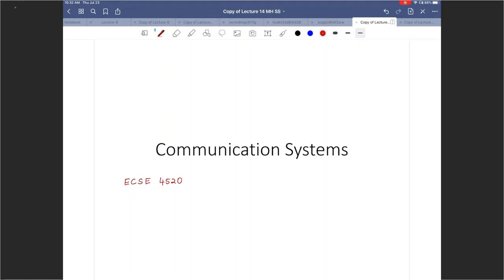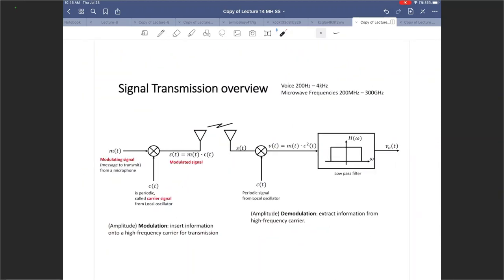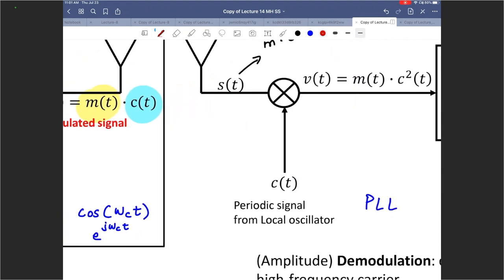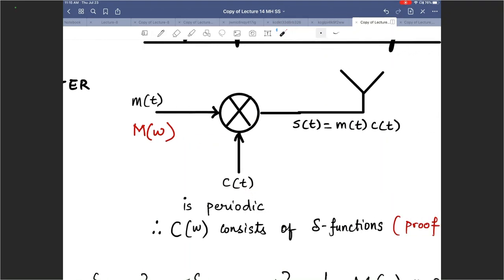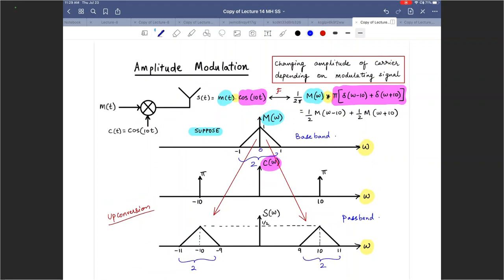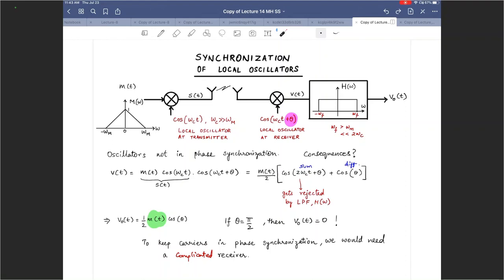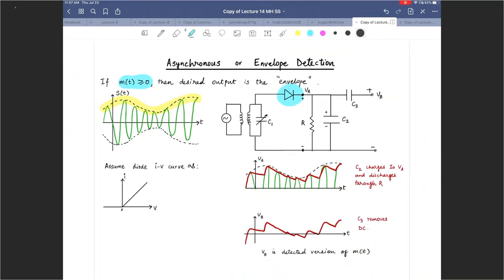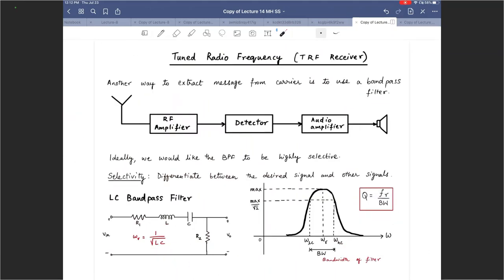ECSE 2410 Signals and Systems Lecture 15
Communication Systems, amplitude modulation, synchronous detection, asynchronous detection, envelope detection, phase synchronization.